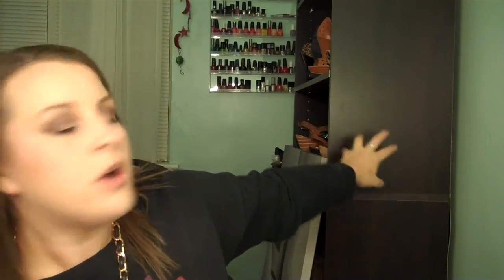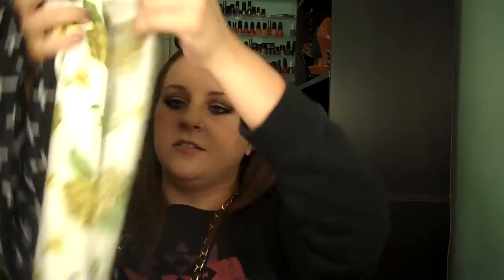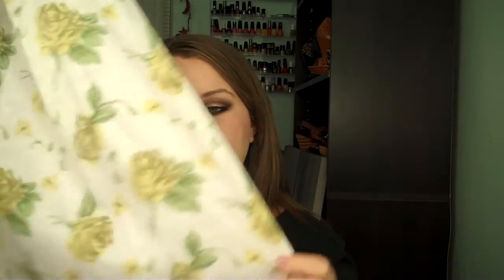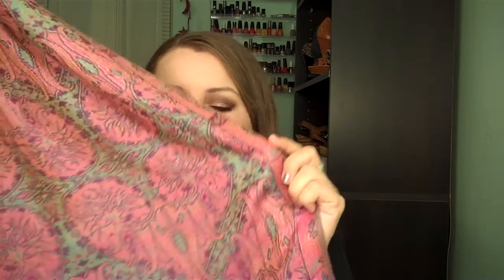Jaclyn Hill Fall Favorites Tag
I NOW HAVE A TWITTER ACCOUNT, LINK WILL BE BELOW!!